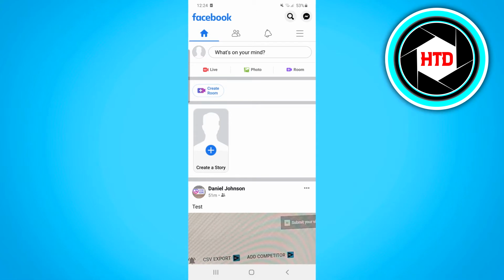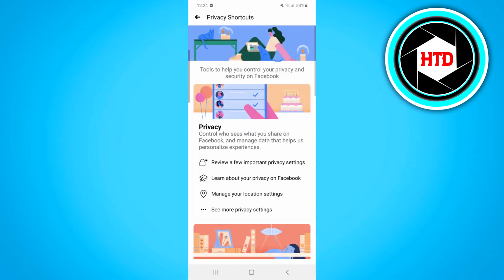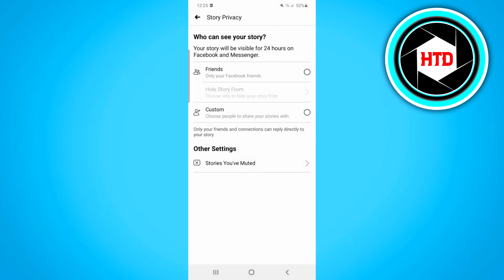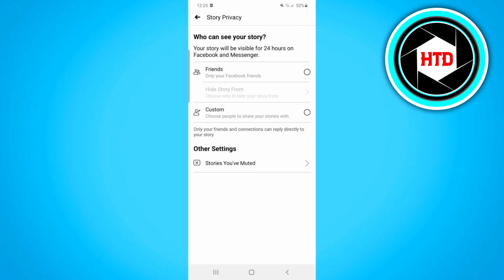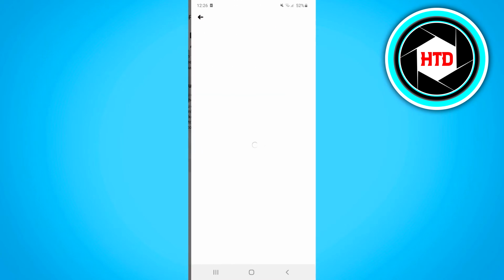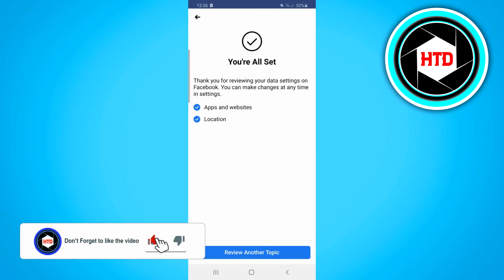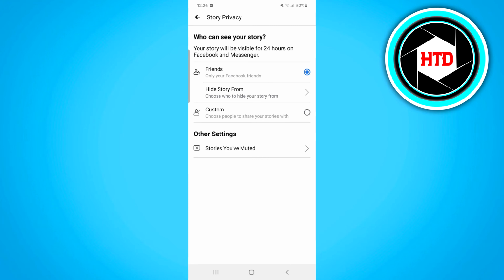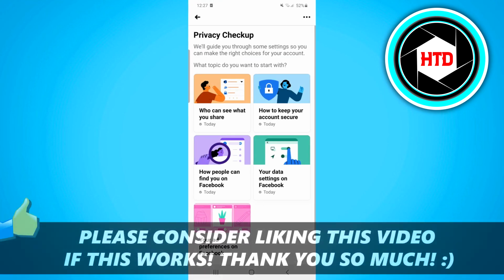How to Make Facebook Account Private on Phone 2025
Learn How to Make Facebook Account Private on Phone 2025

In this video I show you how you can make your Facebook account private on your phone on 2025.